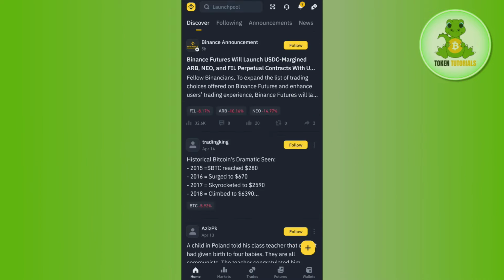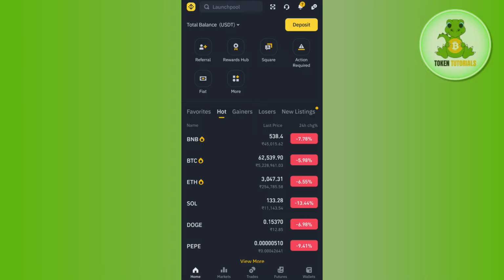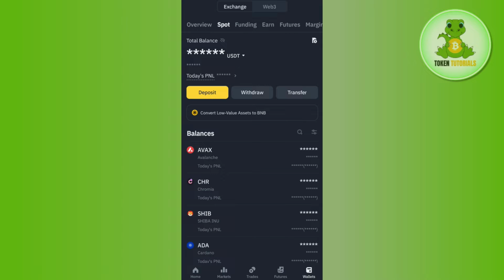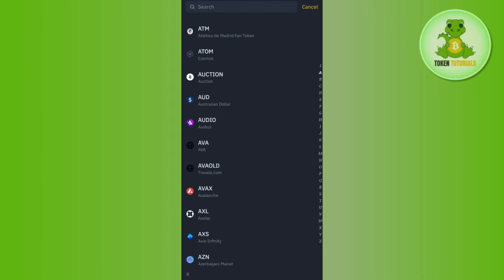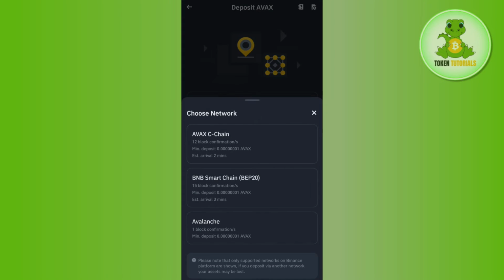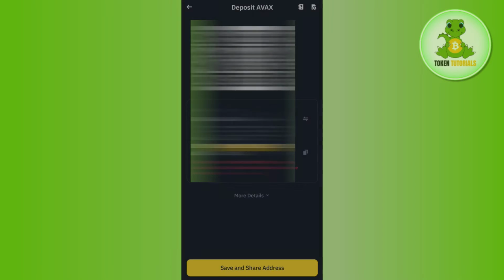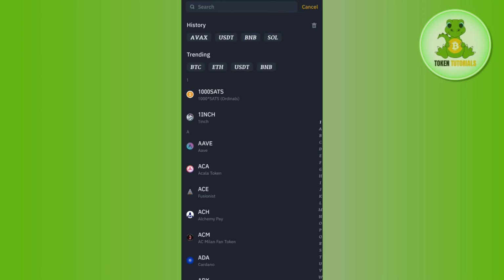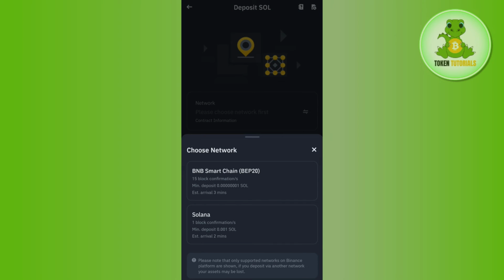How To Find Wallet Address On Binance App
Welcome to Token Tutorials! In each video, I will show you How To Find Wallet Address On Binance App